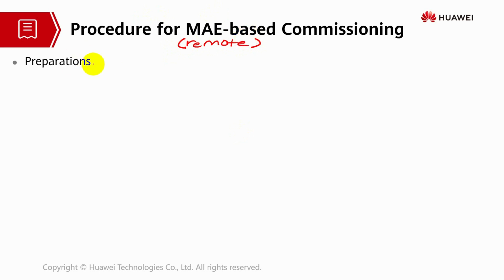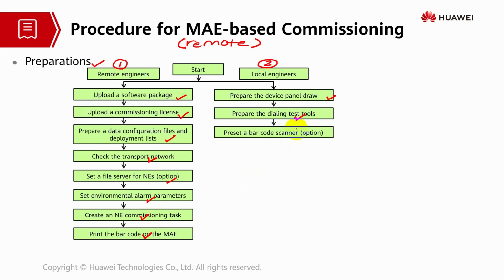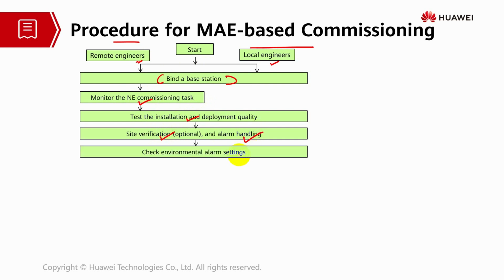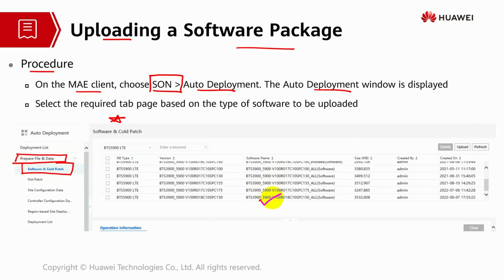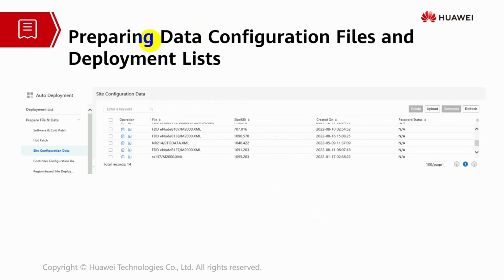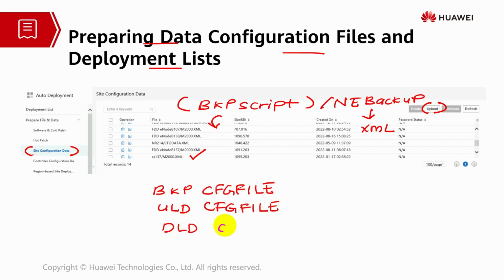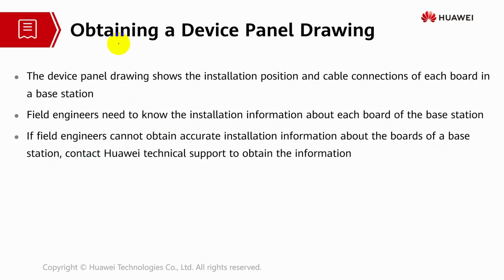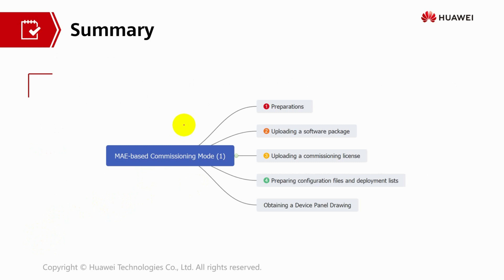03 MAE Based Commissioning Mode 1